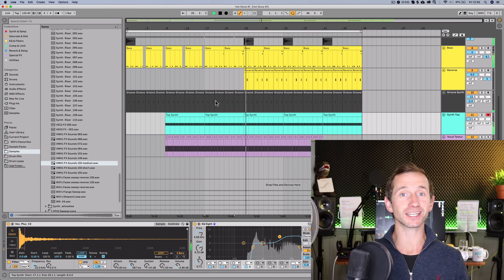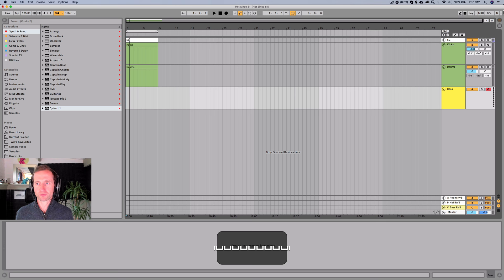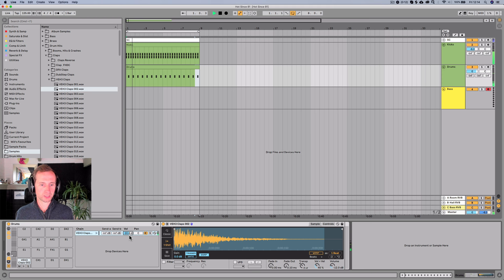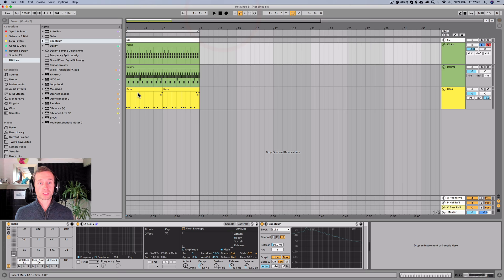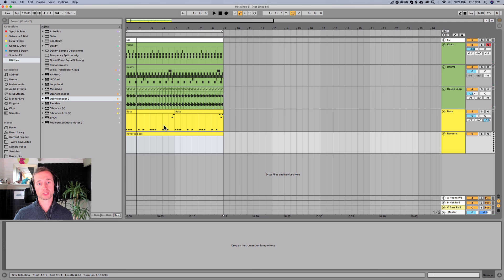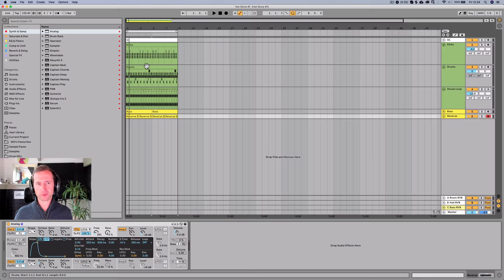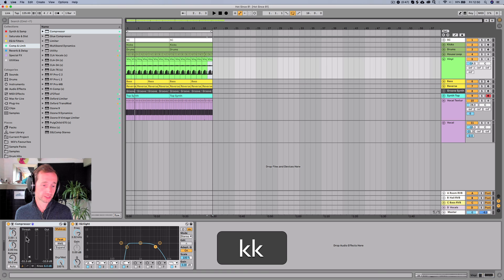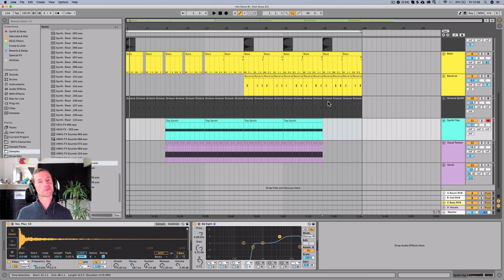How to Make TECH HOUSE (Like Hot Since 82) - FREE Ableton Project & Samples. WARNING: 🔥🔥🔥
Learn how to make Tech House in Ableton Live in the style of @HotSince82 in this Tech House Music tutorial. 👉 BRAND NEW Tech House course OUT TODAY

In this step-by-step Tech House Music production tutorial, I ONLY use the stock plugins that come with Ableton Live 10, and you can download it for free and play ’til your little heart’s content – breaking apart my methods and using them yourself.

If you’ve ever wondered how to make music like Hot Since 82 or other Tech House Music artists, this will give you an insight into how to achieve similar results.

This isn’t only a tutorial on how to make Tech House in Ableton Live, though…you can use the same methods in FL Studio or Logic X, to produce your own Tech House Music in the style of Hot Since 82.

This tutorial will go through all the steps, including…

 1. Vibe and tempo
 2. Kick and bass
 3. Percussion
 4. Groove Synths
 5. Arrangment
 6. Vocals
 7. Mixing

Will

►► My ENTIRE Music and Video Equipment:
My Audio Gear: